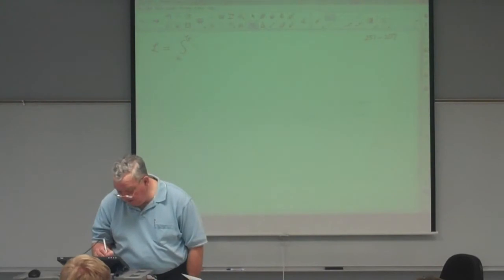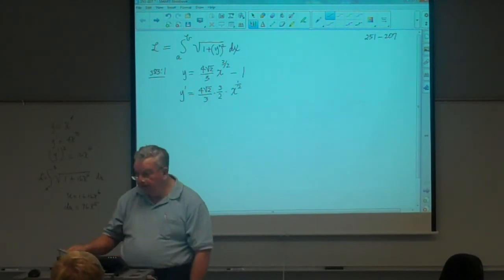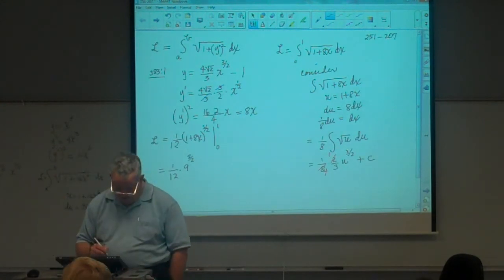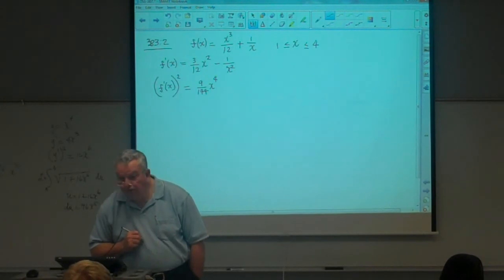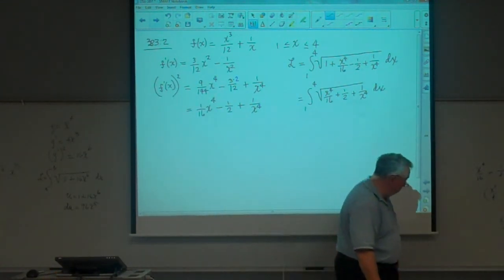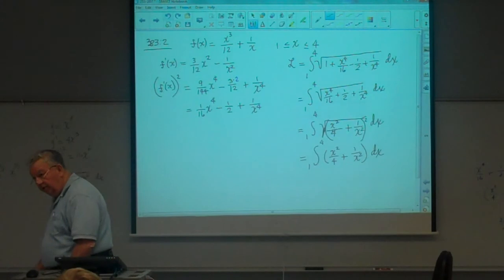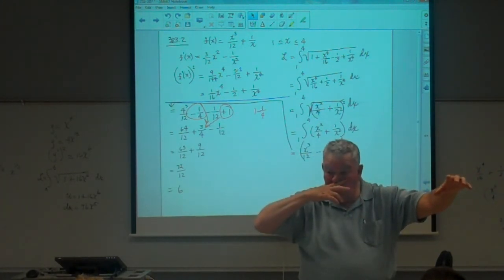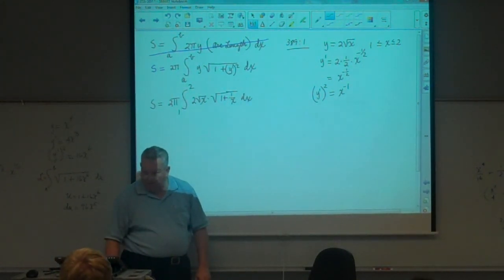2 7 14